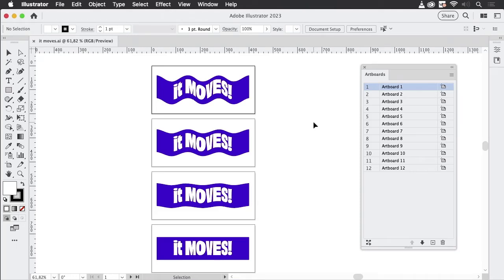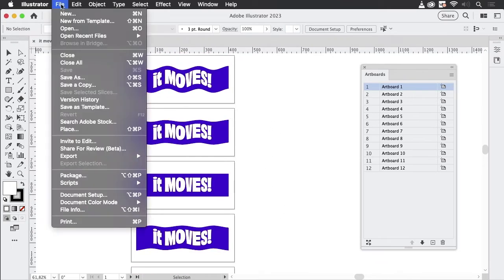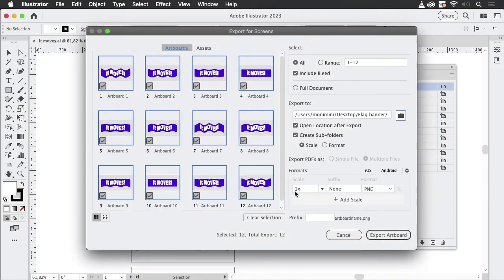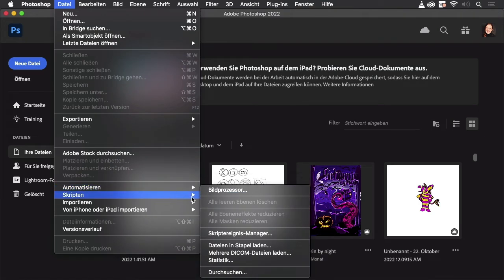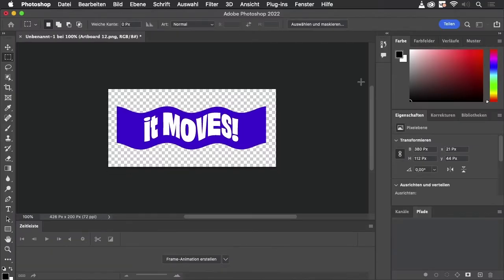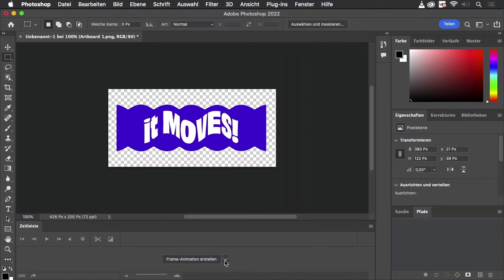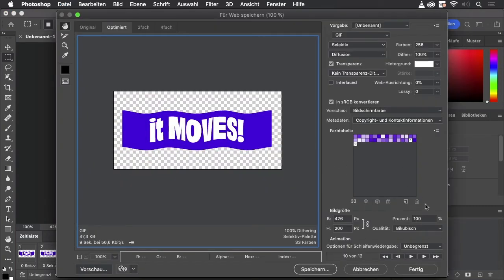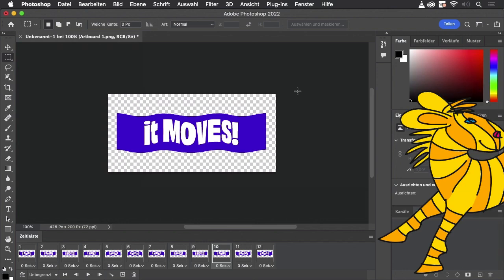Create an Animated GIF With a Little Help From Photoshop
You are eager to dive into animation, but maybe you'd like to try it out first and use your existing software for it. That's possible! Export your artboards from Illustrator and then create the animation in Photoshop. Have fun!